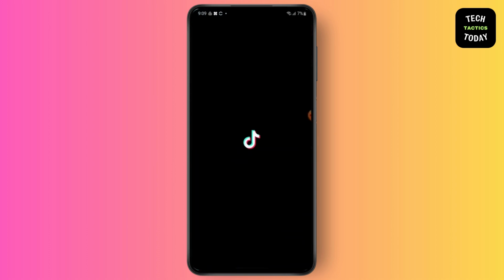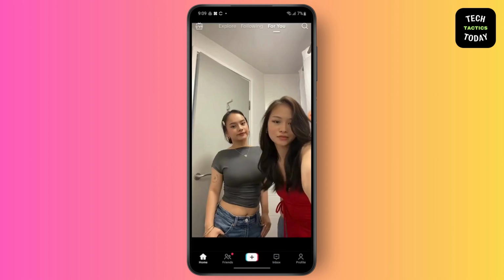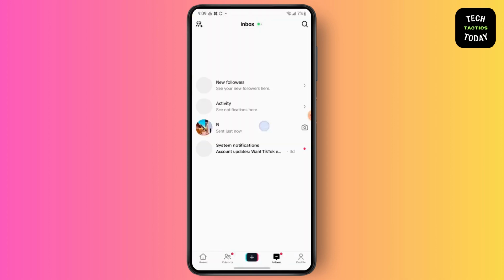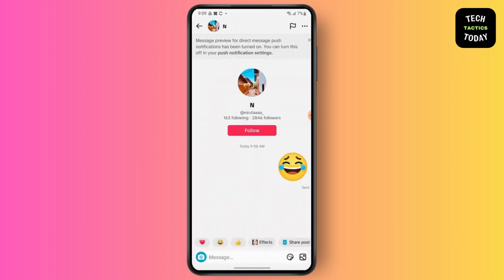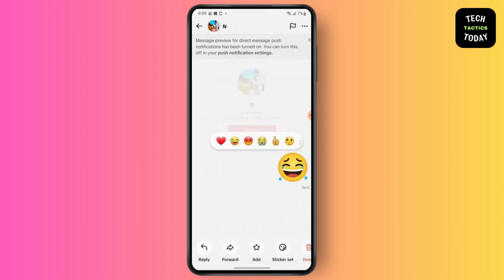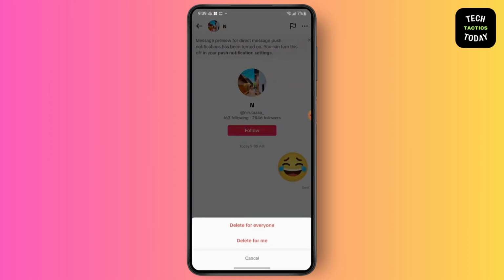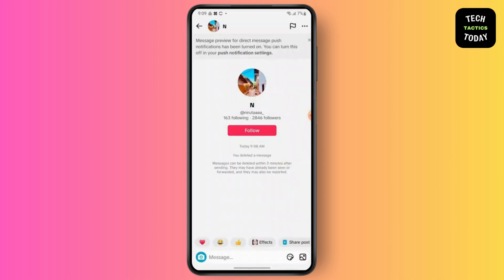How to Delete TikTok Messages From Both Sides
Title: How to Delete TikTok Messages From Both Sides

Description:

In this video, we’ll walk you through the steps to delete TikTok messages from both sides of the conversation. Whether you want to clear your chat history or remove specific messages for privacy, we’ve got the information you need!

Topics Covered:
Understanding TikTok Messaging:
Learn how TikTok’s messaging system works and what it means to delete messages.

Step-by-Step Deletion Process:
Follow our detailed instructions to delete messages on your side.

Removing Messages from the Other User's View:
Discover if it’s possible to delete messages from both your account and the recipient's account.

Tips for Managing Your TikTok Messages:
Get insights on how to manage your messages effectively and maintain your privacy.